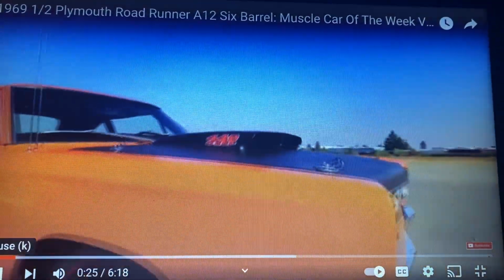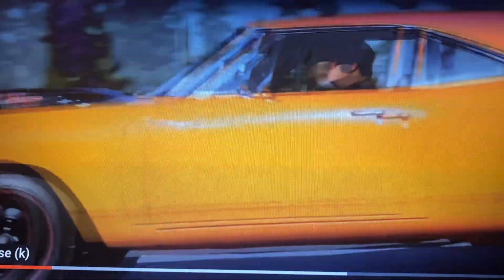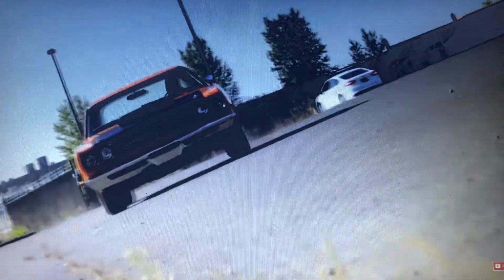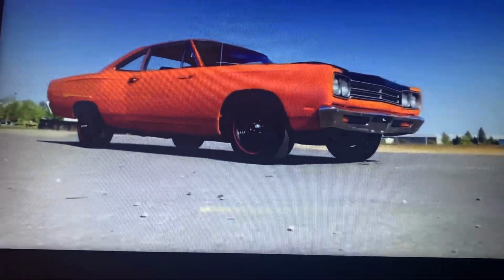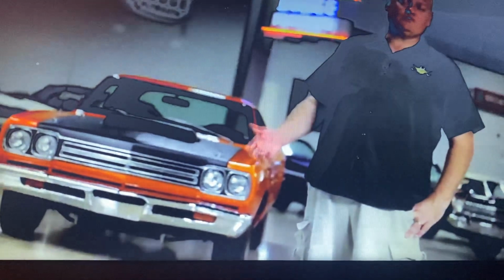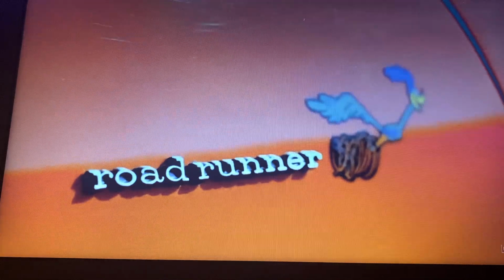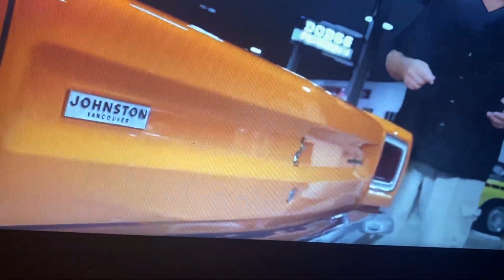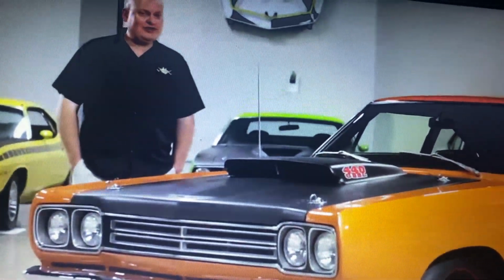SUPER RARE A12 69 1/2 Roadrunner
A12 69 1/2 Roadrunner